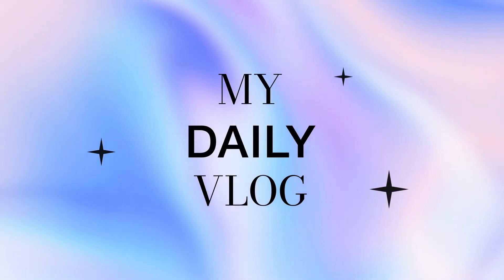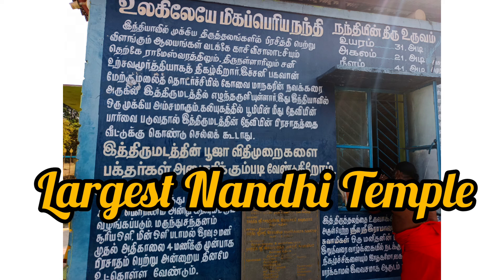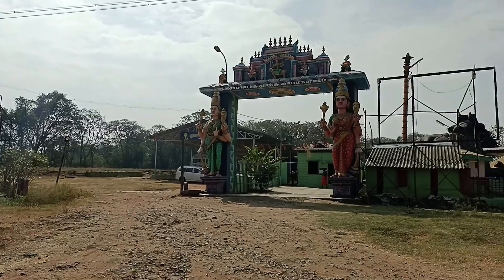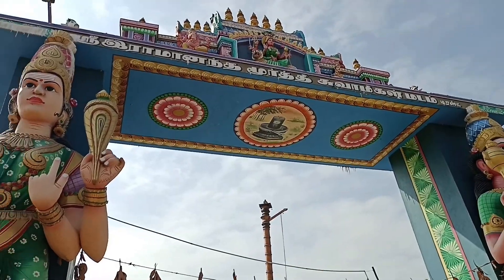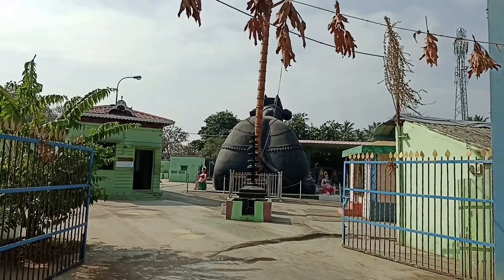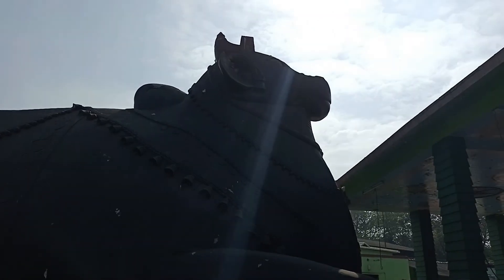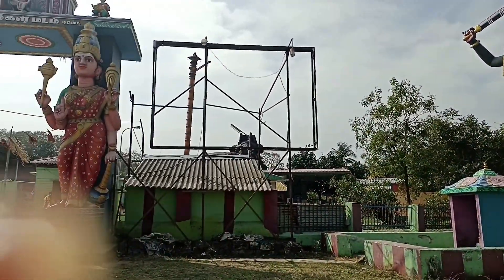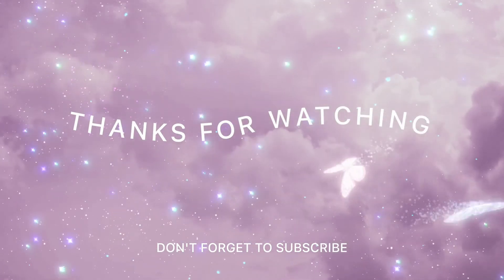Largest Nandhi Temple l Coimbatore Attraction l Navakkarai Nandhi Kovil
This Nandhi Temple is located near Navakkarai, Coimbatore, one of the biggest Nandhi Temple.